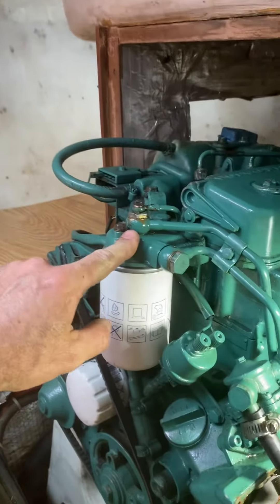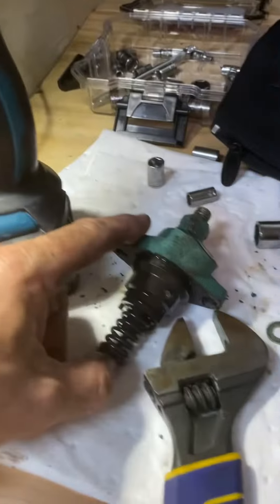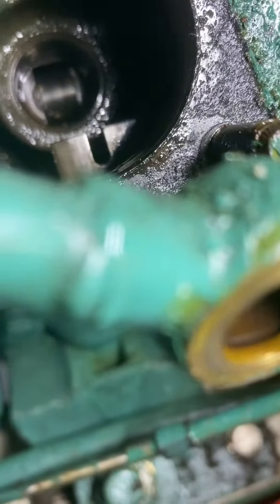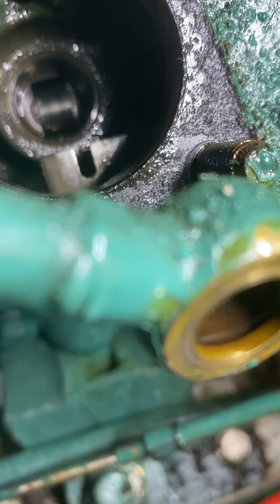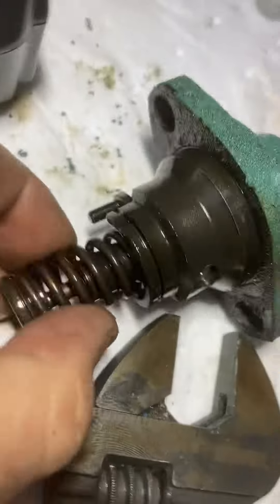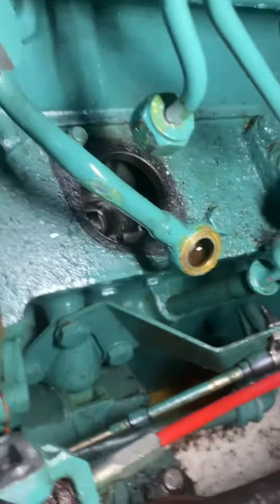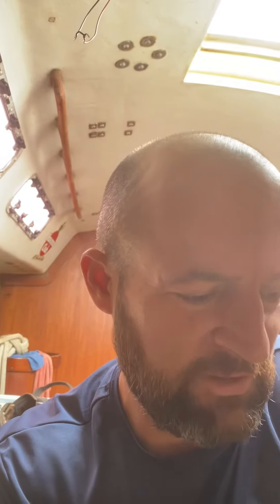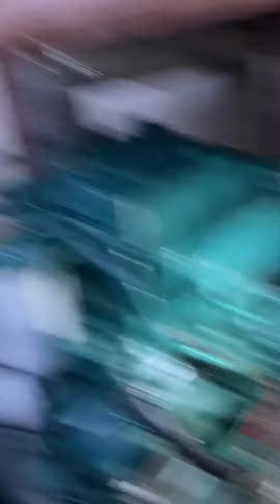Mobile Marine diesel, mechanic and (key West) working on this racing sailboat